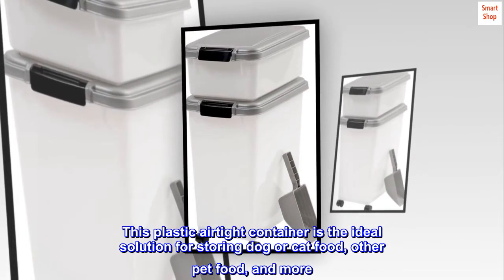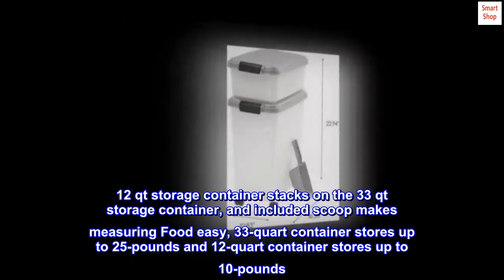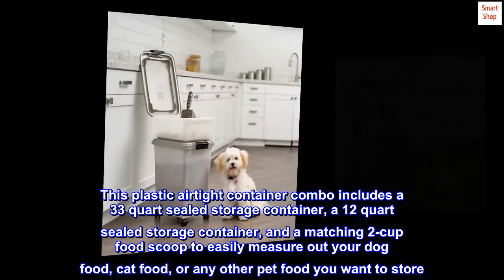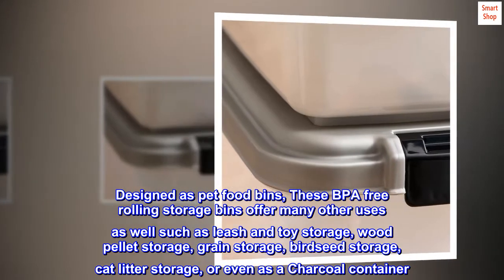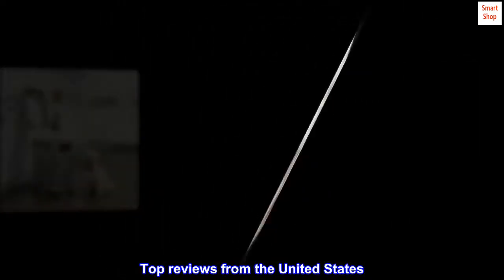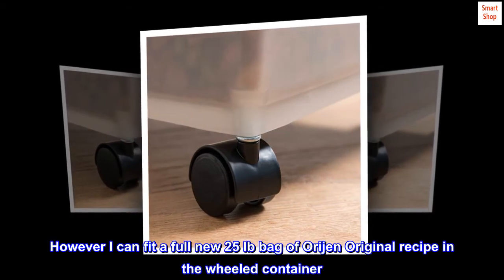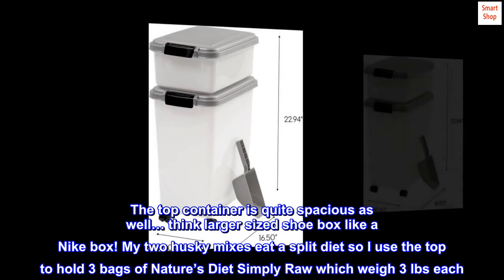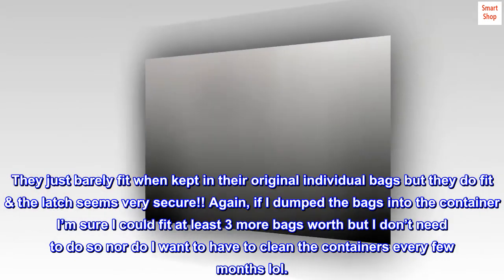IRIS USA Dog Food Storage Container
This plastic airtight container is the ideal solution for storing dog or cat food, other pet food, and more
Pet food bins have airtight seals and snap lock latches to keep out moisture and pests for secure dry food storage
12 qt storage container stacks on the 33 qt storage container, and included scoop makes measuring Food easy, 33-quart container stores up to 25-pounds and 12-quart container stores up to 10-pounds
XBPA free rolling storage bins come with casters for easy mobility

Meet the airtight container designed with your pet in mind. This plastic airtight container combo includes a 33 quart sealed storage container, a 12 quart sealed storage container, and a matching 2-cup food scoop to easily measure out your dog food, cat food, or any other pet food you want to store. Both airtight storage bins feature a foam seal and snap lock latches to keep contents fresh and keep pests out. Designed as pet food bins, These BPA free rolling storage bins offer many other uses as well such as leash and toy storage, wood pellet storage, grain storage, birdseed storage, cat litter storage, or even as a Charcoal container. The small food storage bin neatly stacks on top of the large one, and the translucent bodies allow content levels to be checked at a glance. This Iris 3-piece airtight pet food container combo is versatile, functional, and the casters allow for easy mobility in any area of the house. Made in the USA.
Perfect pet food storage!
Do I wish this wasn’t as expensive since essentially it’s a plastic bin with some upgrades? Yes. But that is what it is.

Overall, this is an excellent container! I was a little worried after reading some reviews and then receiving it & seeing how small it is (ordered the 25lb + 10lb). However I can fit a full new 25 lb bag of Orijen Original recipe in the wheeled container. I leave it in its original bag with the top cut off & there’s still plenty of extra room at the top. If I actually dumped the bag into the container I’m sure you could fit another 5-10 lbs worth of food. Im glad I didn’t opt for the larger size!!

The top container is quite spacious as well… think larger sized shoe box like a Nike box! My two husky mixes eat a split diet so I use the top to hold 3 bags of Nature’s Diet Simply Raw which weigh 3 lbs each. They just barely fit when kept in their original individual bags but they do fit & the latch seems very secure!! Again, if I dumped the bags into the container I’m sure I could fit at least 3 more bags worth but I don’t need to do so nor do I want to have to clean the containers every few months lol.